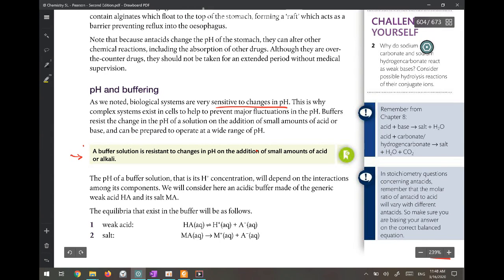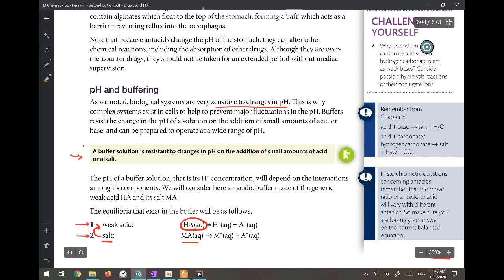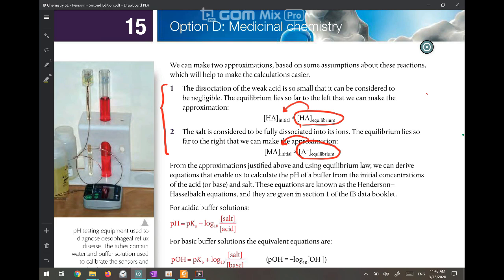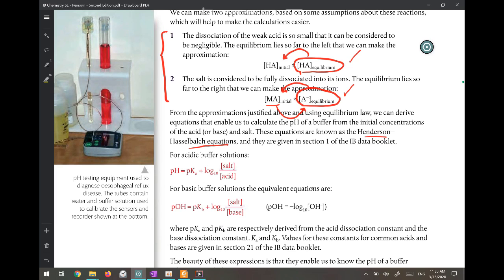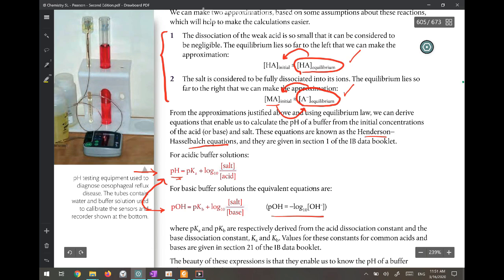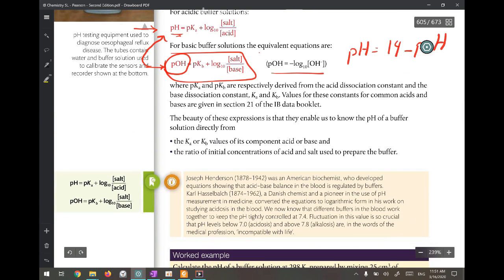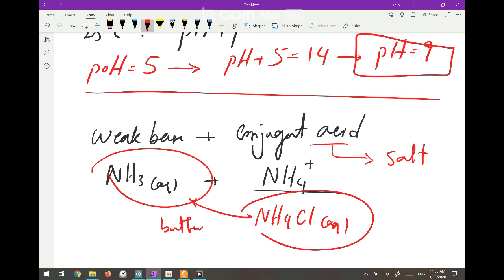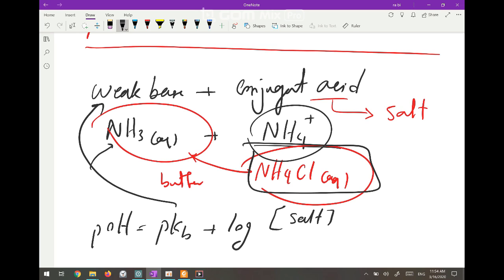Gr12 video 3 pH and buffering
Gr12   video 3   pH and buffering (SL and HL)